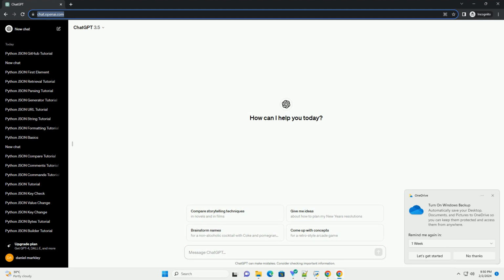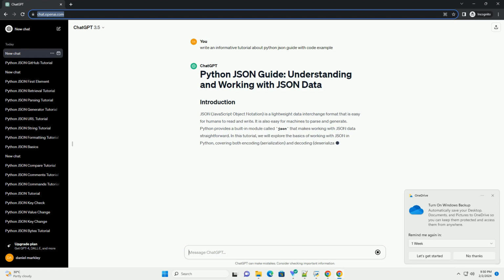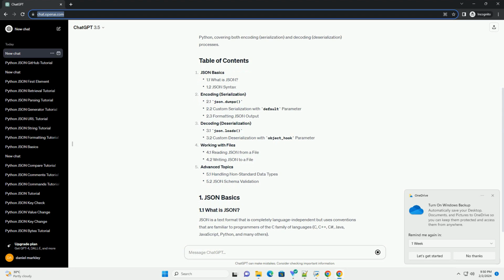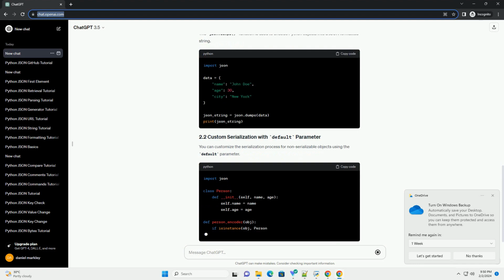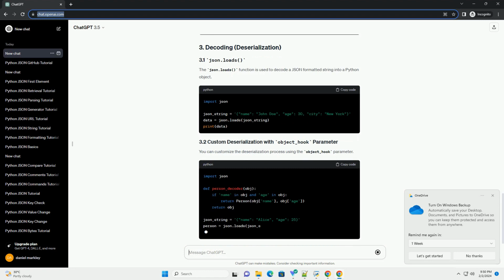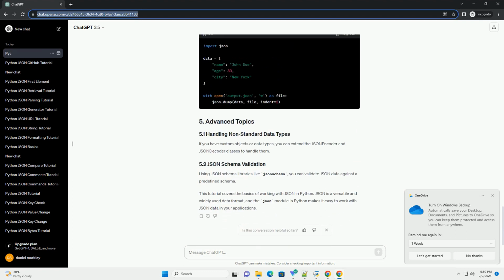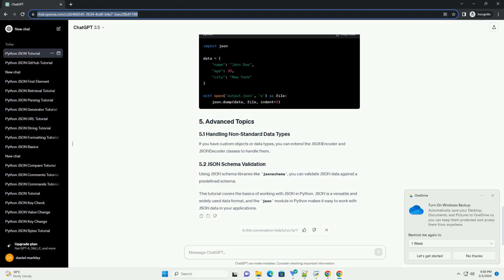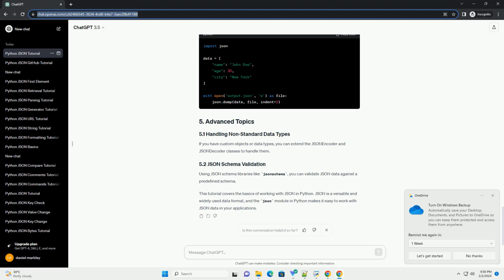python json guide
JSON (JavaScript Object Notation) is a lightweight data interchange format that is easy for humans to read and write. It is also easy for machines to parse and generate. Python provides a built-in module called json that makes working with JSON data straightforward. In this tutorial, we will explore the basics of working with JSON in Python, covering both encoding (serialization) and decoding (deserialization) processes.
JSON Basics
Encoding (Serialization)
Decoding (Deserialization)
Working with Files
Advanced Topics
JSON is a text format that is completely language-independent but uses conventions that are familiar to programmers of the C family of languages (C, C++, C#, Java, JavaScript, Python, and many others).
JSON data is represented as key-value pairs, similar to Python dictionaries. Here's a basic example:
The json.dumps() function is used to encode Python objects into a JSON formatted string.
You can customize the serialization process for non-serializable objects using the default parameter.
You can use the indent parameter to format the JSON output for better readability.
The json.loads() function is used to decode a JSON formatted string into a Python object.
You can customize the deserialization process using the object_hook parameter.
If you have custom objects or data types, you can extend the JSONEncoder and JSONDecoder classes to handle them.
Using JSON schema libraries like jsonschema, you can validate JSON data against a predefined schema.
This tutorial covers the basics of working with JSON in Python. JSON is a versatile and widely used data format, and the json module in Python makes it easy to work with JSON data in your applications.
ChatGPT